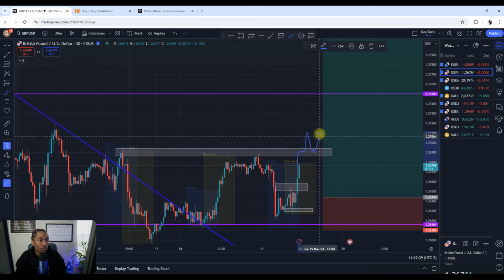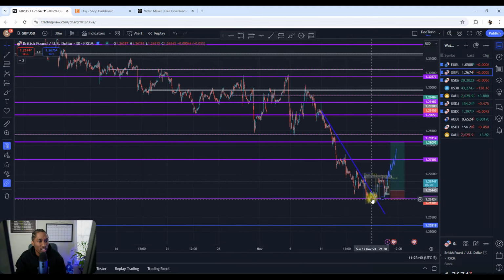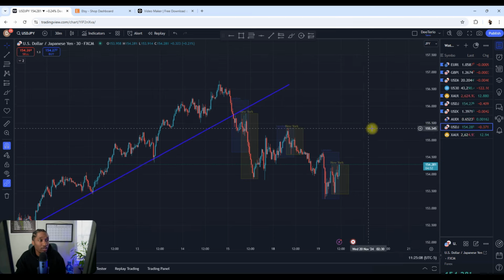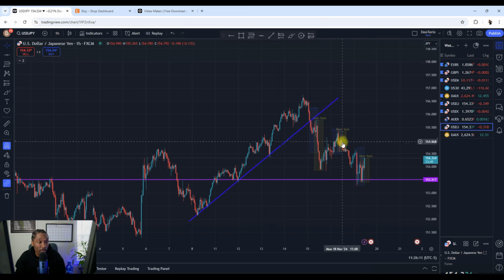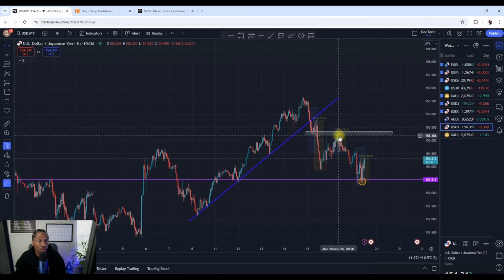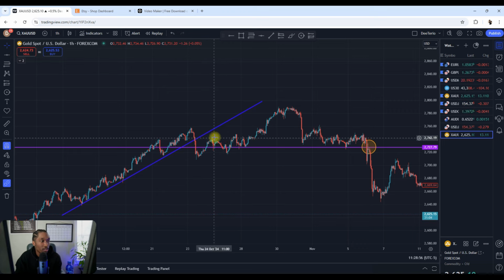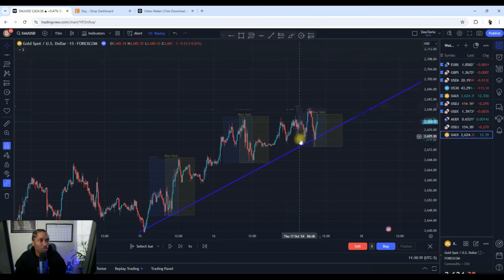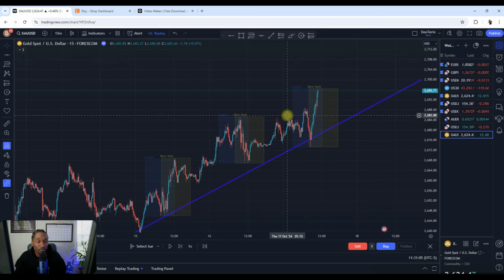How to read & determine Trend Lines/ Top Strategy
This is 1 of my Best strategies I use to determine a good change of direction in the Market!